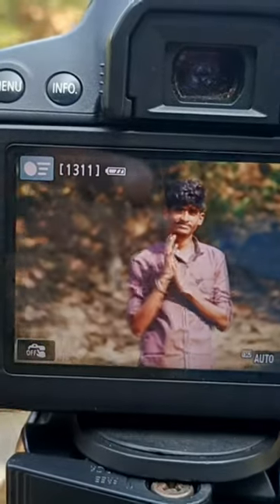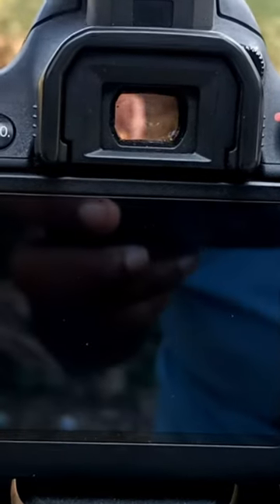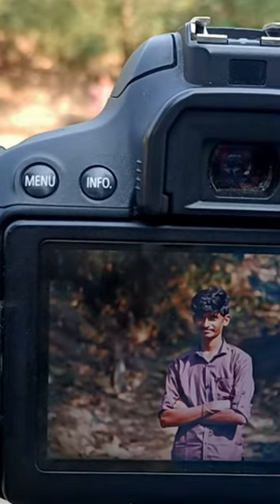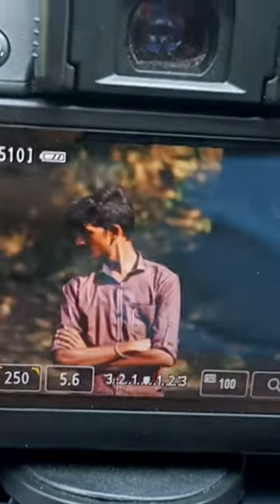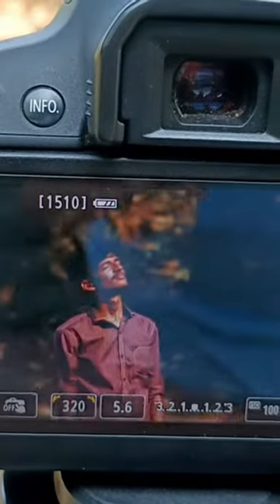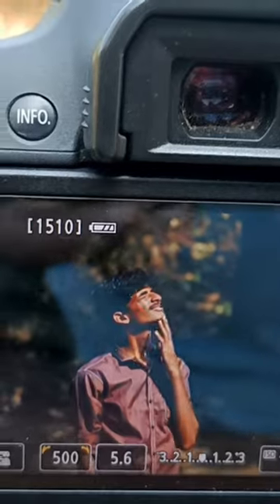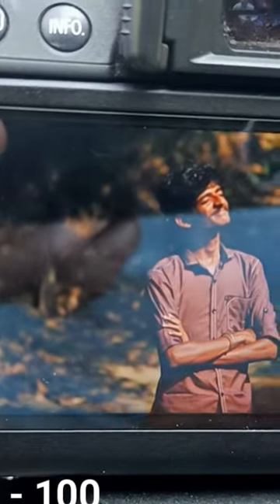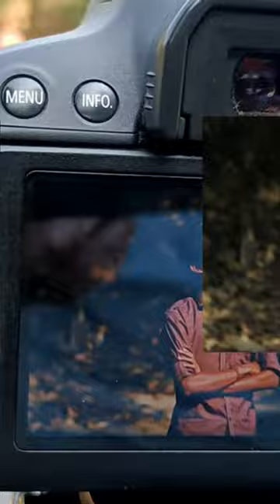DSLR Auto Mode Tamil 📸